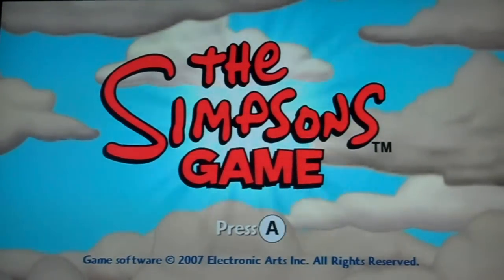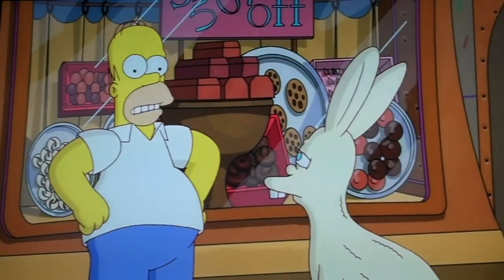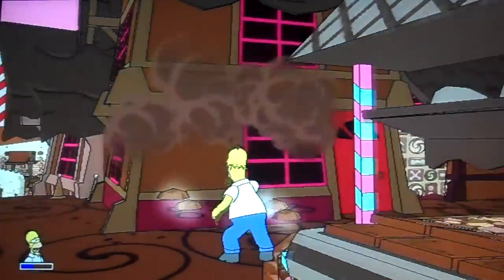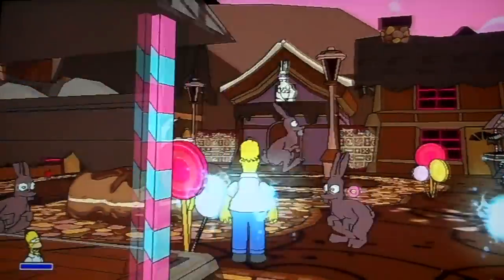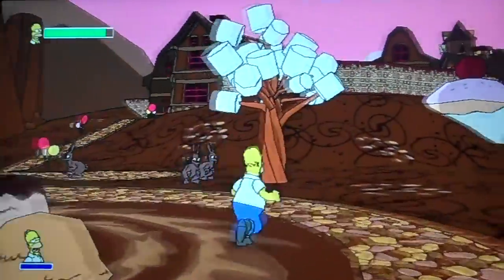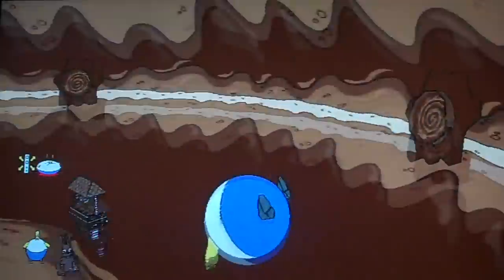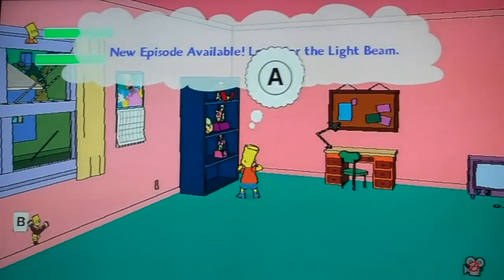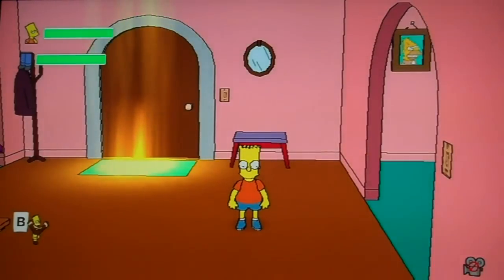The Simpsons Game Chapter 1: Land of Chocolate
Welcome to my third Let's Play!